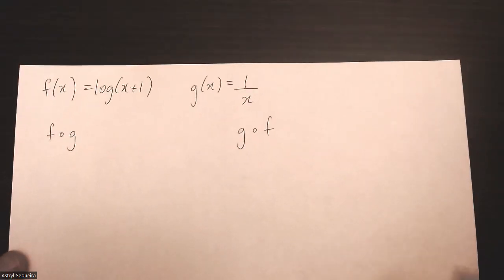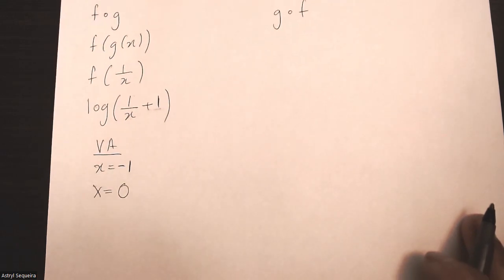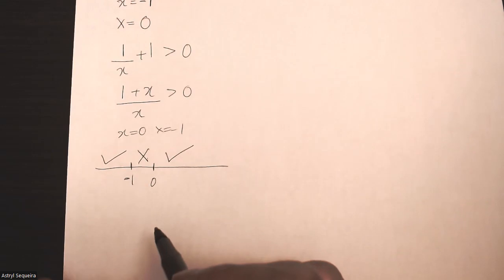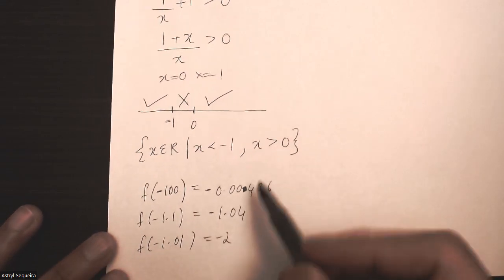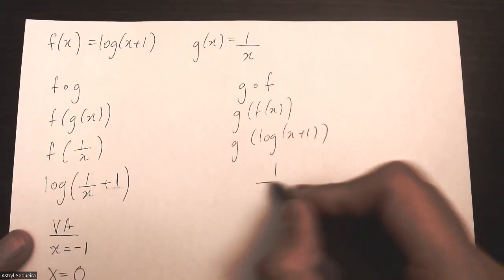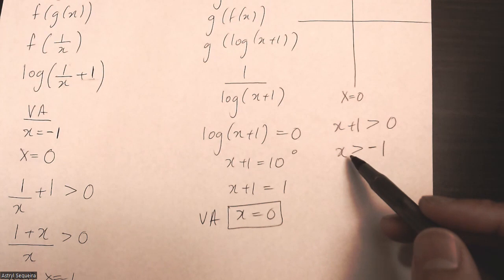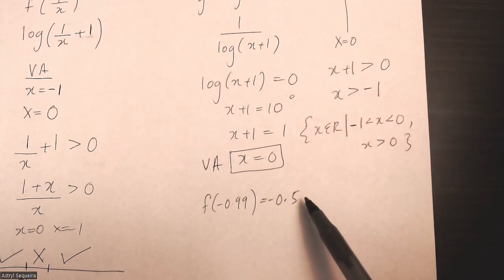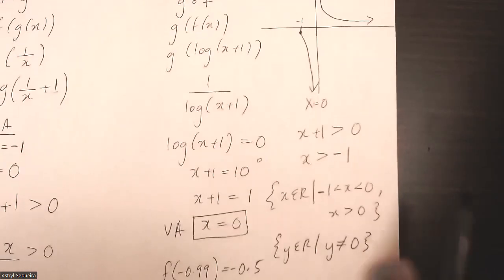Grade 12 Advanced Functions - Domain and Range of composite functions (Ch 9.5)